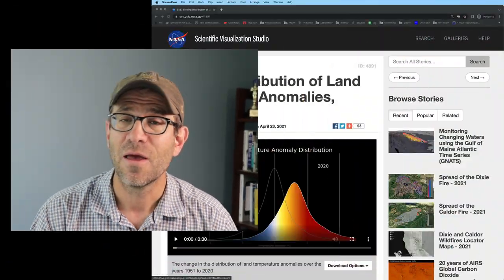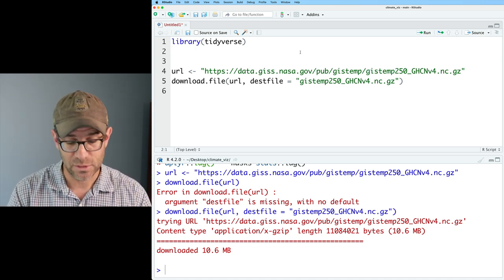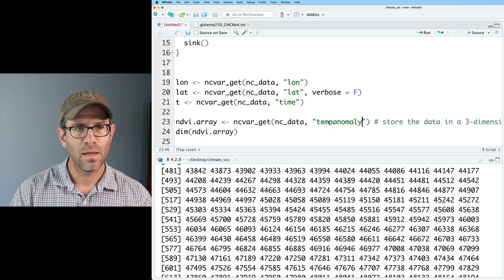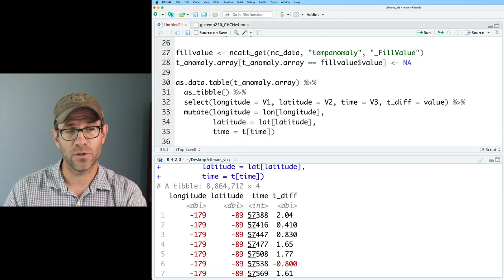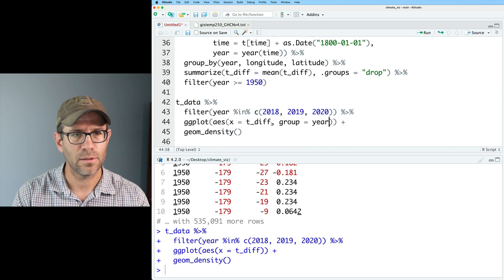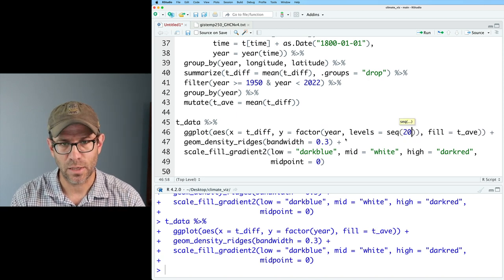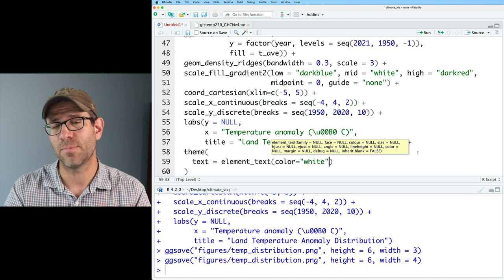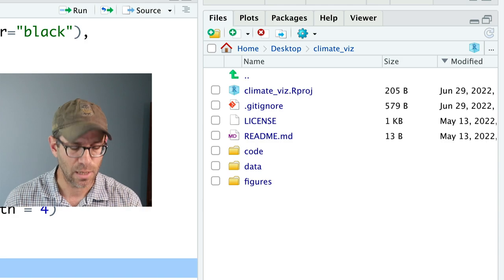How to create a ridgeline plot in R with ggridges in RStudio (CC226)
Pat creates a ridgeline plot (aka a joy plot) using the ggridges R package to show the distribution of annual average temperature anomalies. As part of this episode he shows how to read data from a NetCDF file into R and flatten it into a tidy data frame using the data.table R package. He also makes use of tools from the dplyr, ggplot2, and other packages from the tidyverse. The data depicted are the average annual temperature anomalies by latitude and longitude using NASA's GISS data. All of this is done in R with the help of RStudio.

0:00 Introduction
2:20 Getting and reading in NetCDF file
9:53 Converting 3D array to a tibble
13:20 Calculating average annual anomalies
15:26 Creating ridgeline plot of annual anomalies
20:31 Adjusting axis labels
22:34 Styling the ridgeline plot
27:18 Cleaning up data files